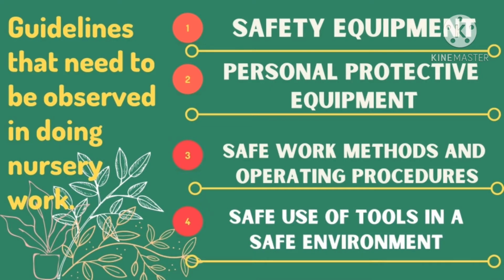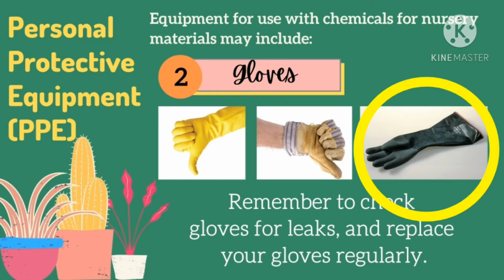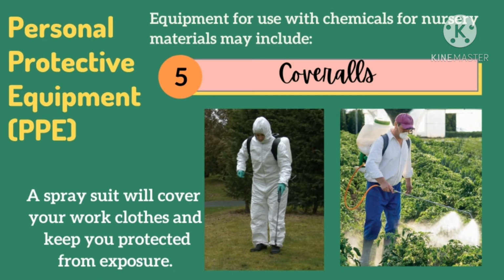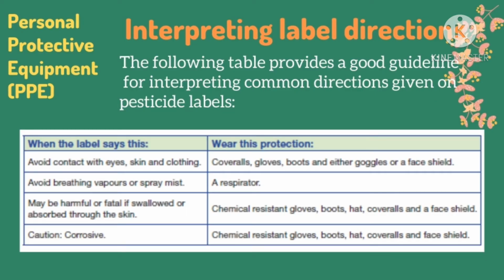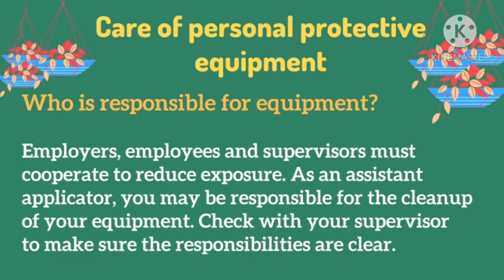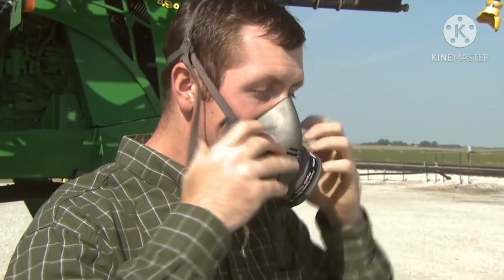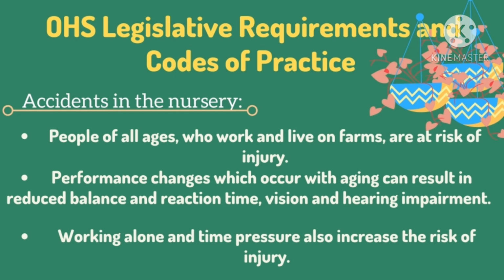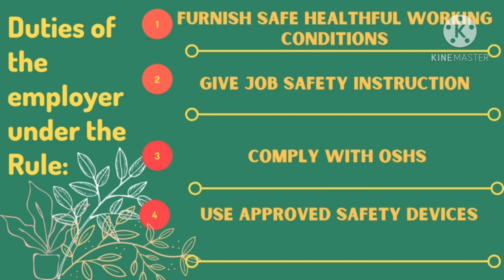Horticulture Quarter 1 Week 4 Grade 10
A Detailed Discussion of Week 4 lessons
Environmental  Aspects of Nursery Work
Personal Protective Equipment in the Nursery
Safety Procedures in the Nursery
Care for PPEs
Accidents in the nursery
Occupational Health and Safety
OHS Legislative Requirement
Dole as lead proponent of OHS
Government, NGOs and Academe involved
Role of Communication